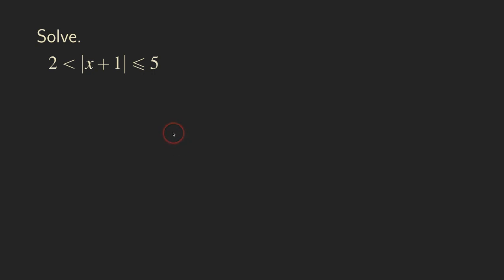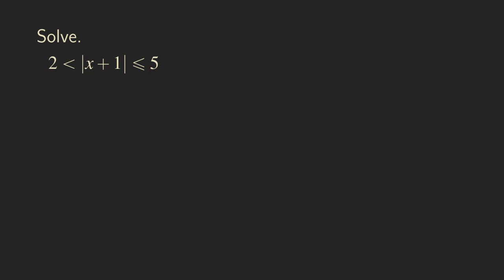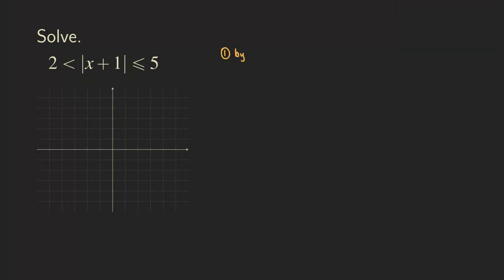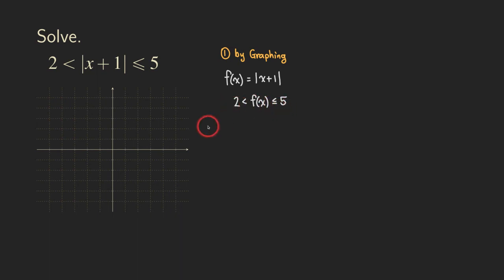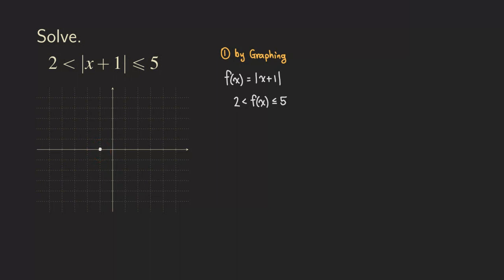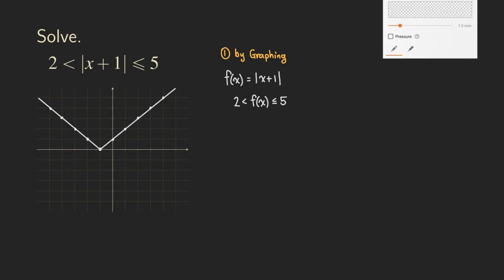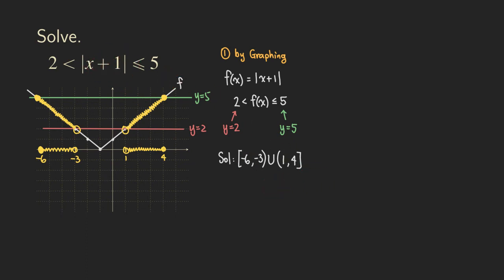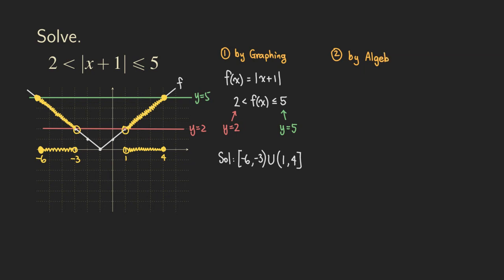Two Ways to Solve Inequalities with Three Parts | Glass of Numbers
This may not be an SAT/ACT inequalities question, but it's more difficult than those seen on SAT or ACT. So, if you understand the two techniques demonstrated in this video about solving inequalities, you will become a lot better on your SAT or ACT preparation!

We are solving the inequality 2 less than |x+1| less than or equal to 5 in two ways:
1) Graphing
2) Algebraically